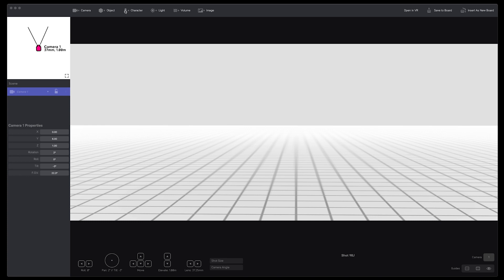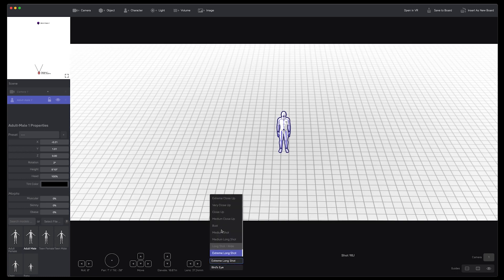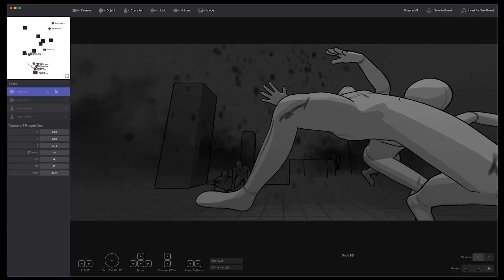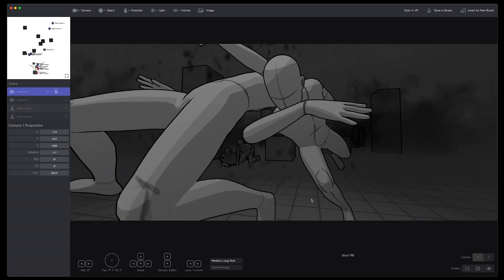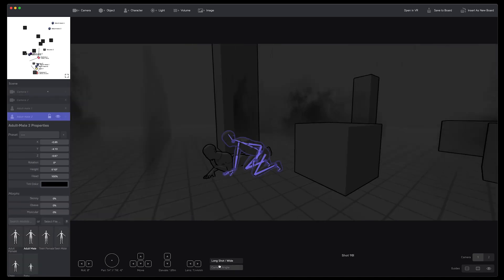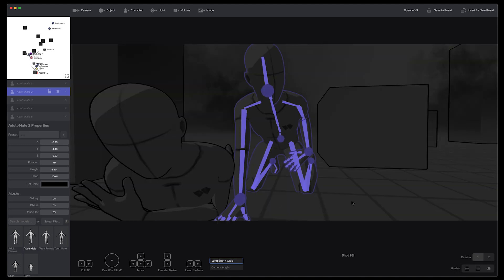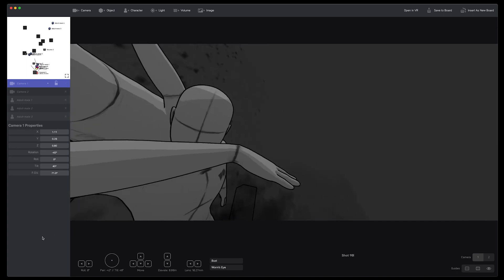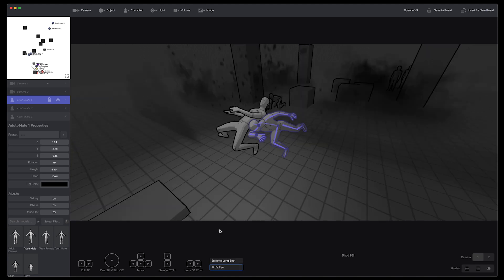Automatic Shot Composition in Storyboarder Shot Generator - Wonder Unit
This is live in the latest Storyboarder 1.17.0!